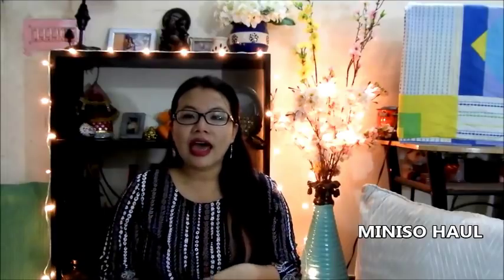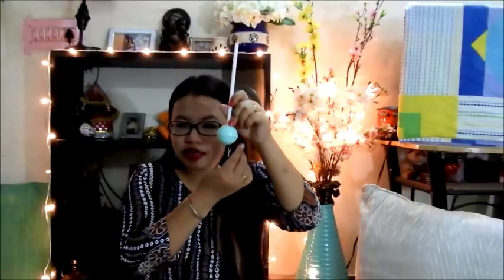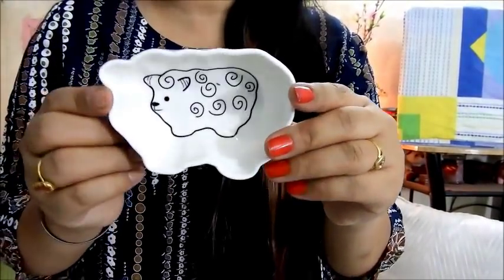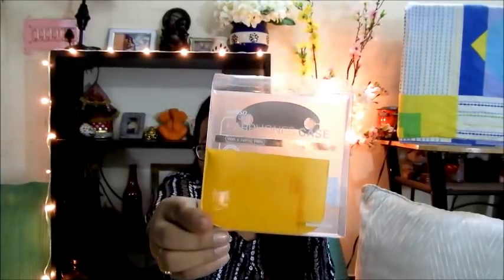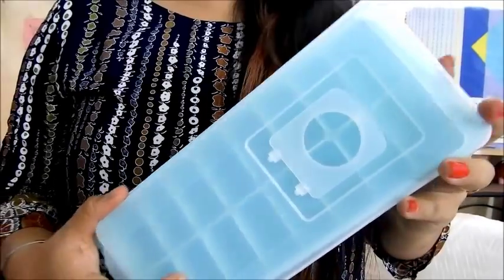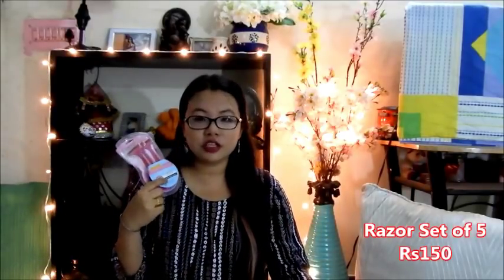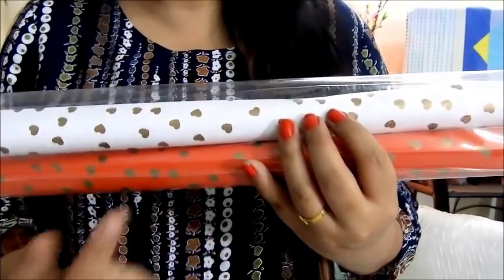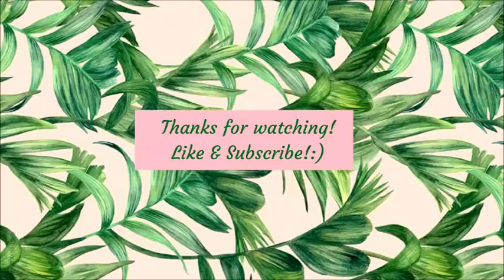New MINISO HAUL I GIVEAWAY I Everything under Rs290 I Simi Bella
Here's a new MINISO Haul for you. And a small Giveaway too! :)